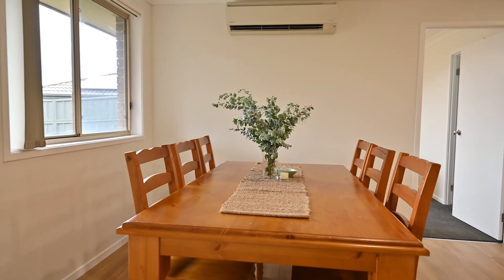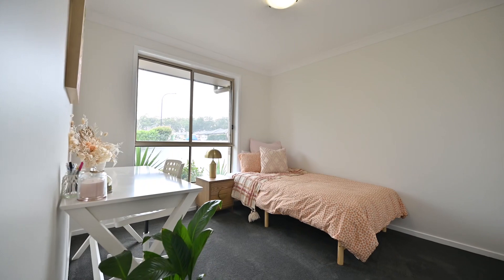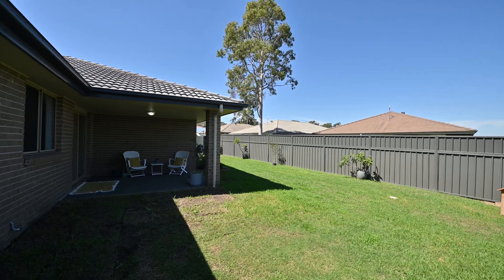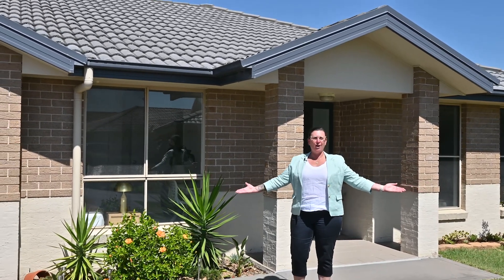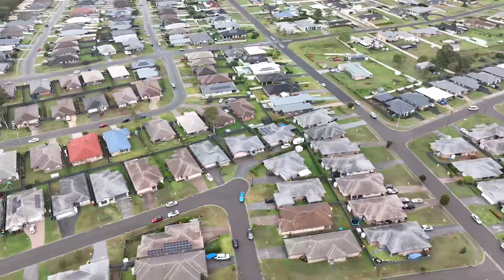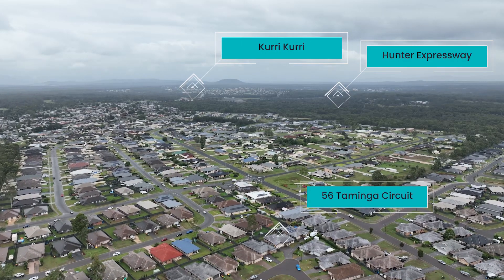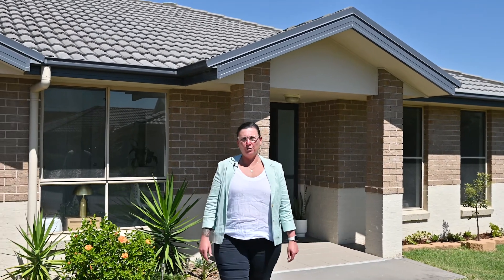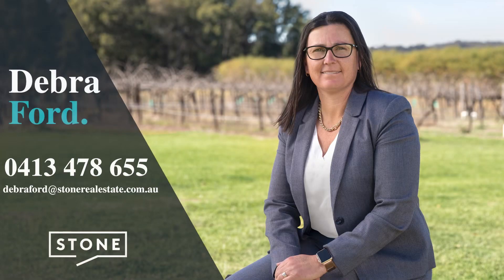That immaculate cul de sac location 💫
🔥🔥JUST LISTED 🔥🔥

🏠 56 Taminga Road, Cliftleigh

4🛌  2🛀  2 🚙

💰 Guide $675,000

🚪 Open home Saturday at 12.30pm - 12.50pm

Astute investors, families and active retirees will appreciate the quiet cul de sac location and great family living here. Showcasing an open layout, two car garage and shaded alfresco on a peaceful and leafy 587sqm.

Located within the modern and master planned community of Cliftleigh, just 1kms to the local shopping/business precinct and only 2kms to the M15 Hunter expressway for a quick and easy commute. An immediate in person or virtual inspection is a must!

- Sandy modern façade with partial render on a quiet cul de sac
- Spacious kitchen with gas cook top, tiled splash back and large family island
- Open family/dining with an effortless flow to the great outdoors
- Split system air conditioning to family/dining
- Separate living to the front of the home
- Shaded alfresco on a manicured and easy care yard
- Four bedrooms with built in robes, master with en suite and walk in robe
- 5.6x5.7m Car garage with window, internal and remote access
- Located on fenced and flawless 587sqm